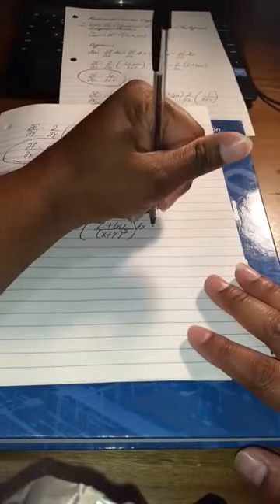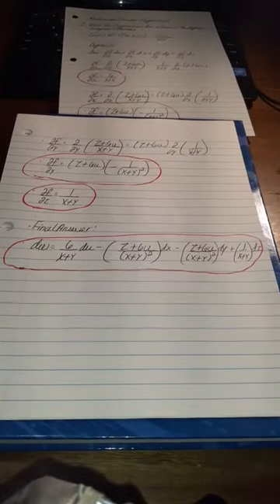Multivariable Calculus- DIfferentials- Write the Differential in terms of it's Independent Variables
Write the Differential dw in terms of it's Independent Variables